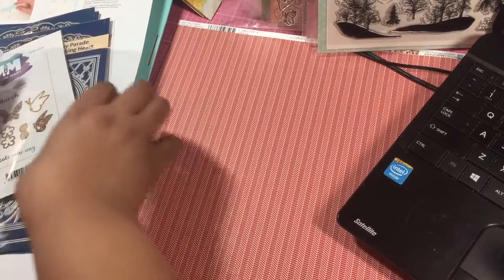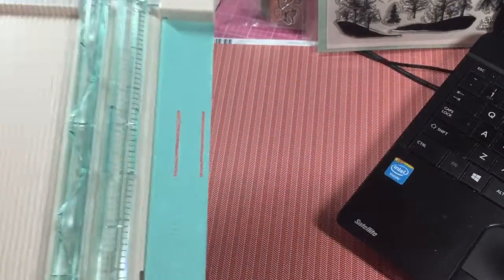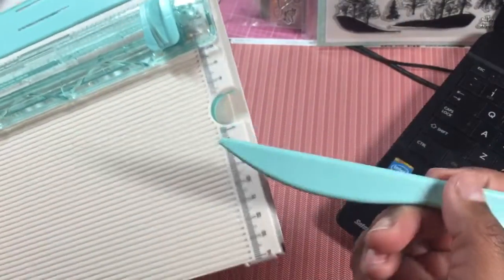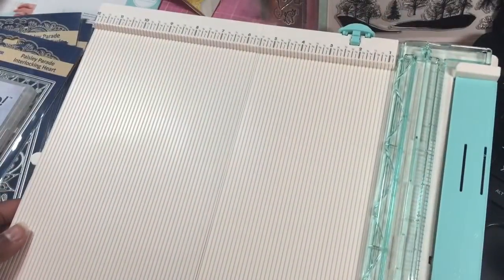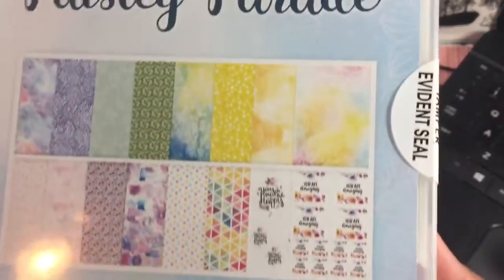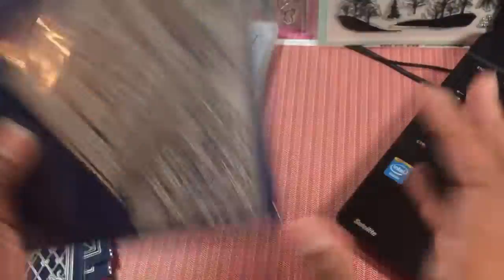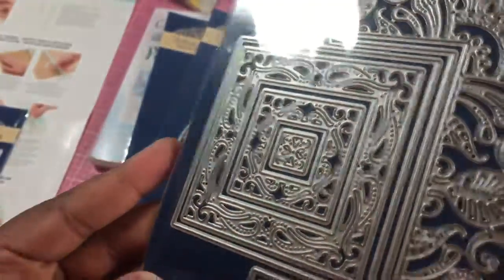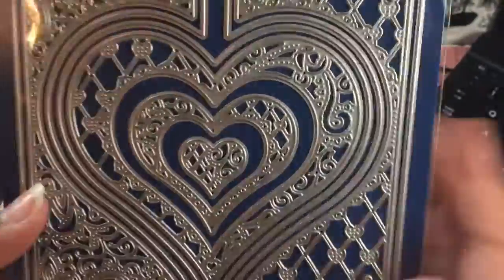HAUL- HSN & Tattered Lace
Dies make me happy!